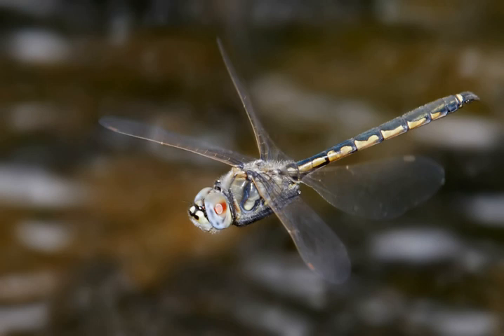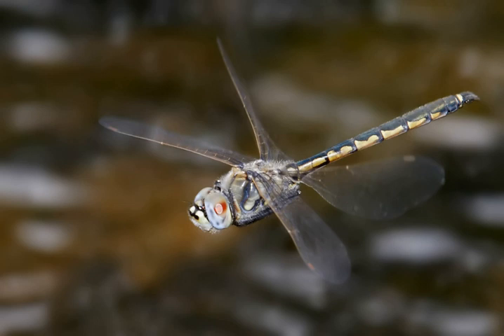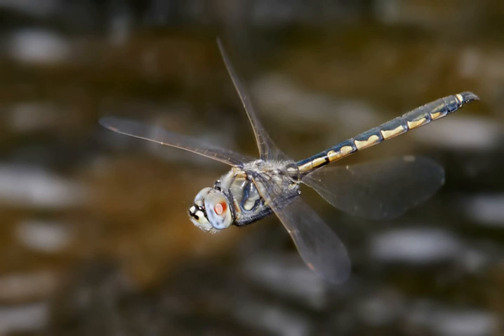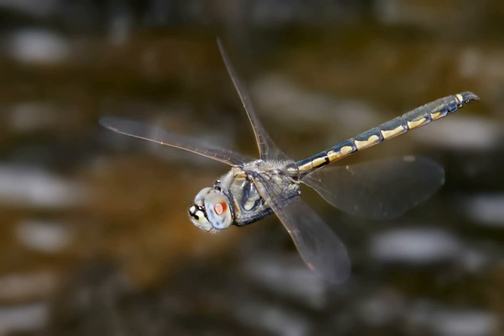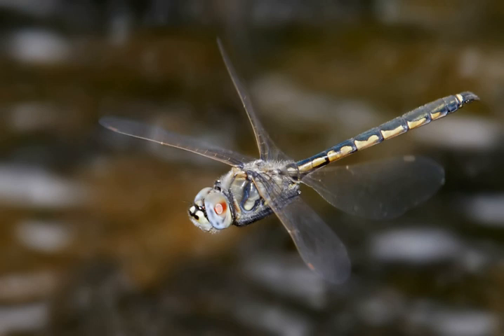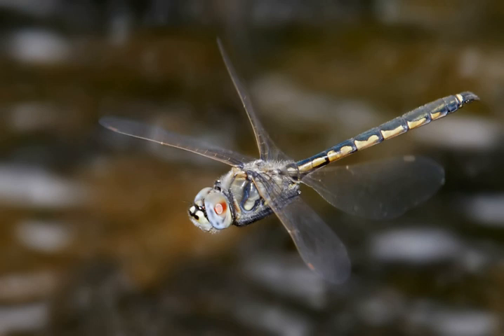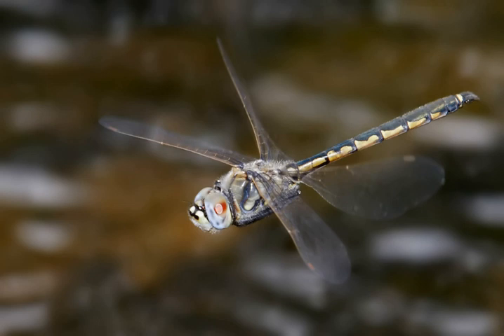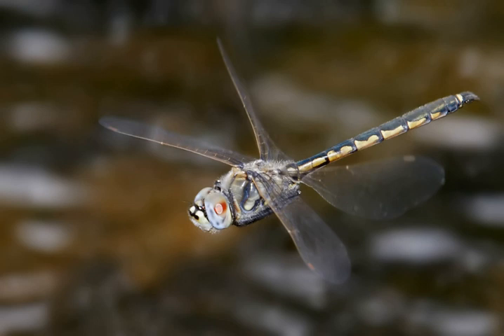Insect flight | Wikipedia audio article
00:01:11 1 Mechanisms
00:01:20 1.1 Direct flight
00:02:12 1.2 Indirect flight
00:05:09 1.3 Aerodynamics
00:05:27 1.3.1 Leading edge vortex
00:11:24 1.3.2 Clap and fling
00:12:58 1.3.3 Governing equations
00:20:31 1.4 Hovering
00:25:34 1.4.1 Power input
00:27:48 1.4.2 Power output
00:29:53 1.5 Elasticity
00:34:52 1.6 Wing coupling
00:38:35 1.7 Biochemistry
00:39:57 2 Evolution and adaptation
00:40:31 2.1 Paranotal hypothesis
00:41:31 2.2 Epicoxal hypothesis
00:42:46 2.3 Endite-exite hypothesis
00:43:27 2.4 Other hypotheses
00:44:30 3 See also
00:44:59 4 References

- Socrates

SUMMARY
Insects are the only group of invertebrates that have evolved wings and flight. Two insect groups, the dragonflies and the mayflies, have flight muscles attached directly to the wings. Other insects have the flight muscles attached to the thorax, making it oscillate, sometimes at a faster rate than the arrival rate of nerve impulses, and indirectly causing the wings to beat.
Some very small insects make use not of steady-state aerodynamics but of the Weis-Fogh clap and fling mechanism, generating large lift forces at the expense of wear and tear on  the wings. Many insects can hover, maintaining height and controlling their position. Some insects such as moths have the forewings coupled to the hindwings so these can work in unison.
Insects first flew in the Carboniferous, some 350 million years ago. Wings may have evolved from appendages on the sides of existing limbs, which already had nerves, joints, and muscles used for other purposes. These may initially have been used for sailing on water, or to slow the rate of descent when gliding.